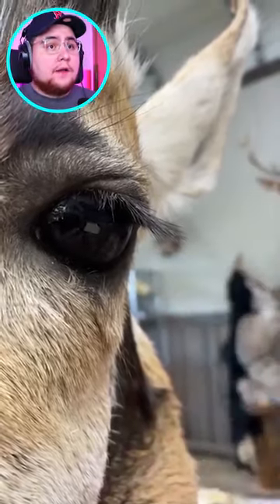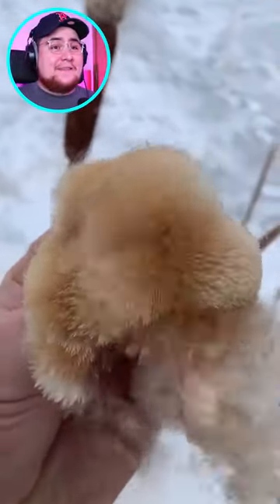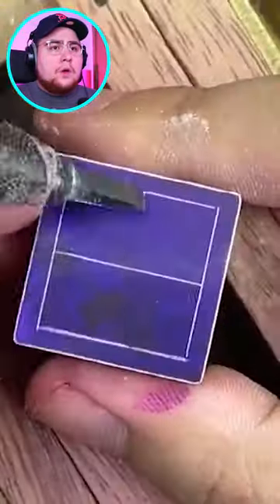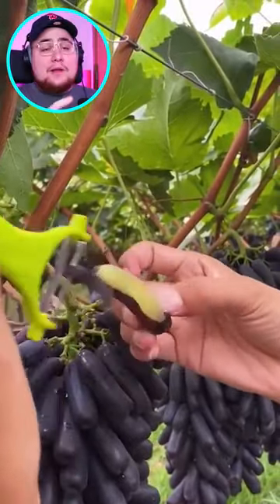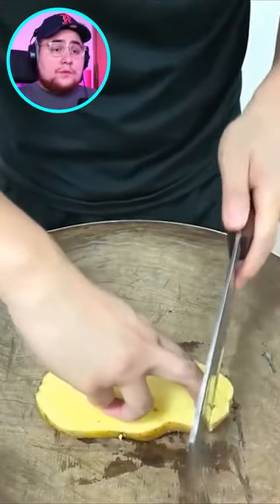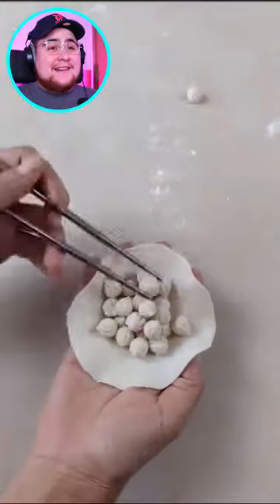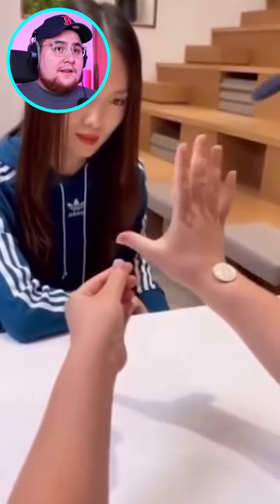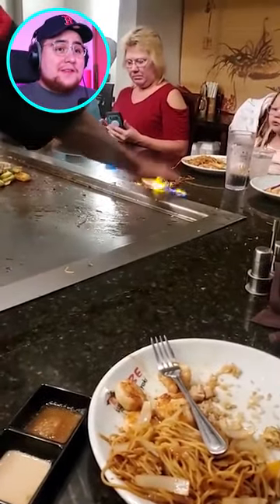oddly _ satisfaction and retention video to learn ocean views